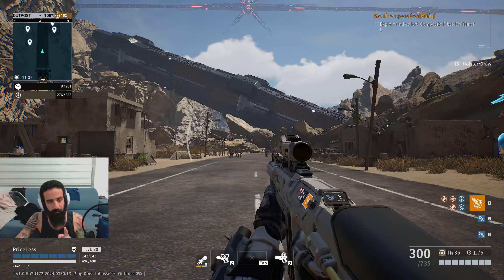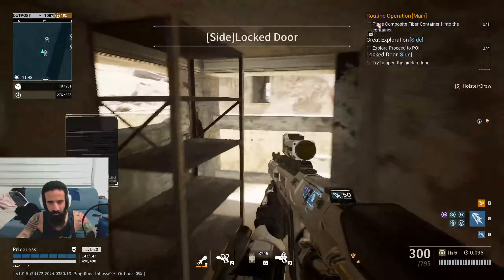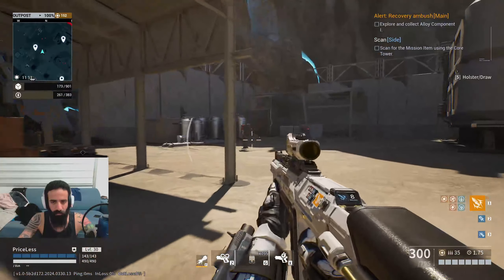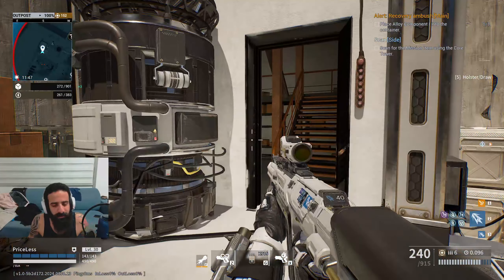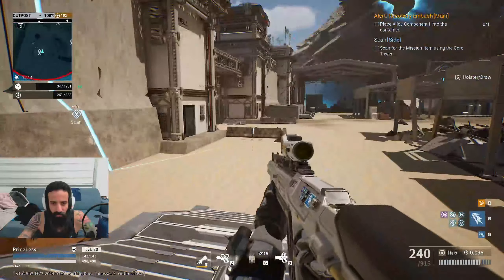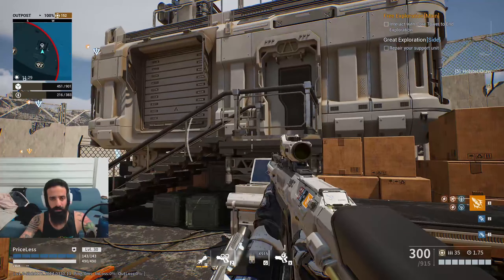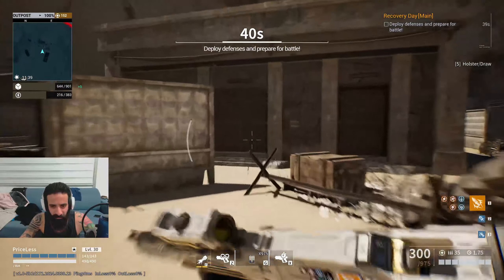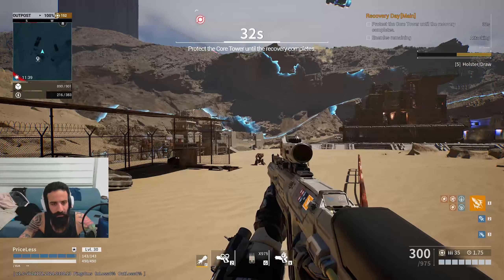Outpost infinity Siege All Locations windy desert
Hope this helps anyone, gooday